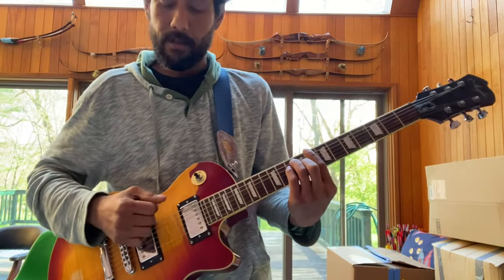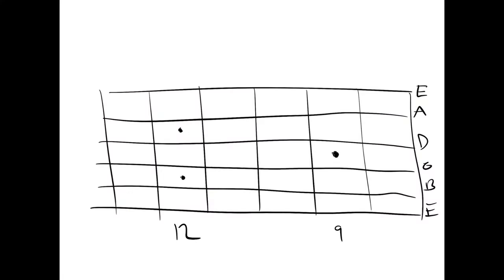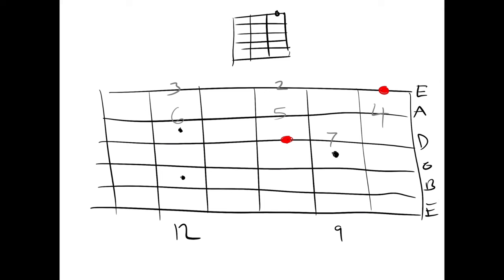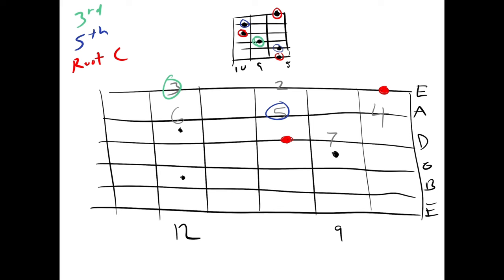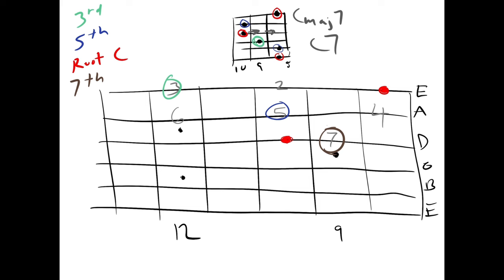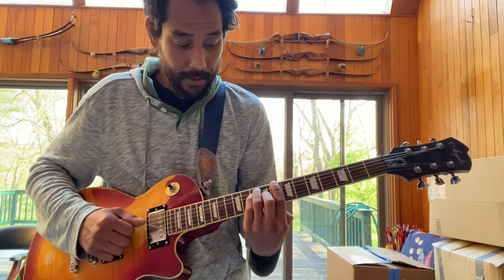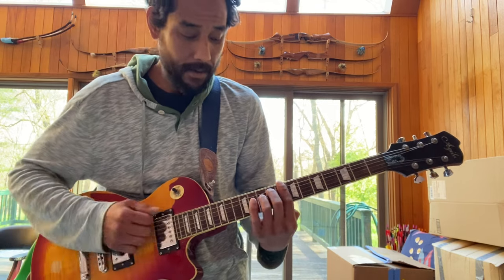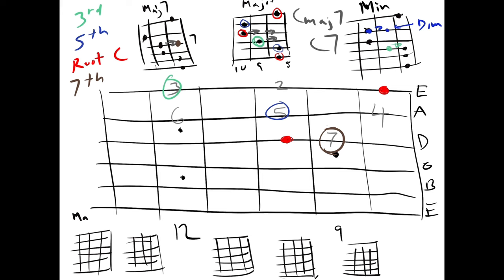Music Theory For Guitar Dummies - chords and scales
This is something I picked up from somewhere awhile back that greatly helped me see the connection of chords to scales.  I focus on the diatonic chords of major, minor, diminished, major 7, and dominant 7.  It’s very simple to understand and will open up so many doors and facets of music theory as it applies to the guitar.  I use diagrams and demonstrate the movements on my guitar. You just need a fundamental understanding of the major scale.  If you are a total theory noob don’t let the verbiage and the theory jargon dissuade you.  I do it in a way that should help you understand the terms after watching the video.